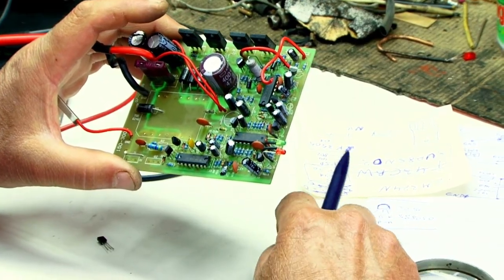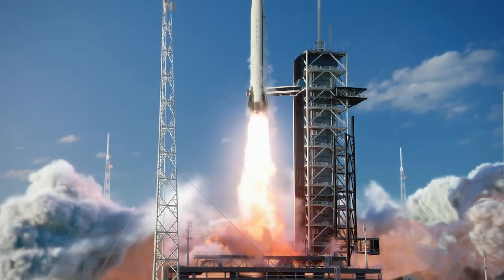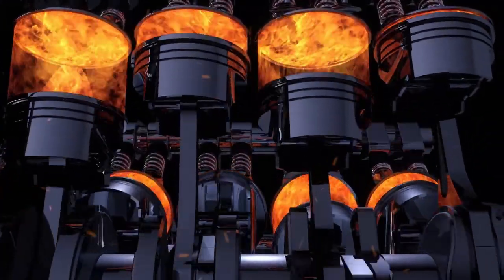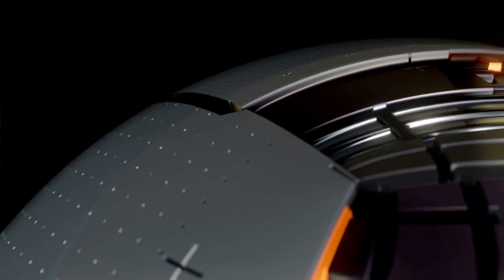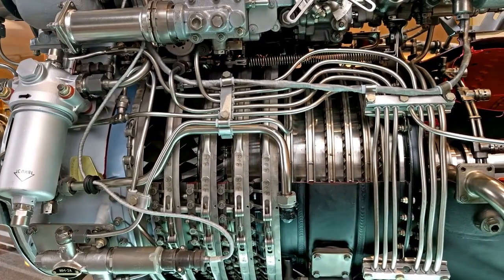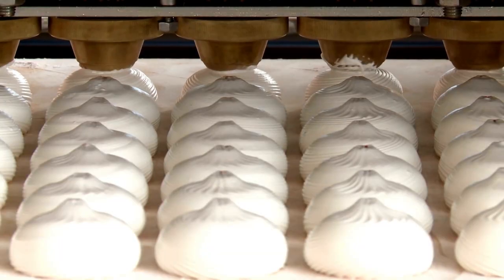Starship S37 Raptor Ready – Flight 10 Could Launch Any Moment!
The wait might be over sooner than we thought! In this breaking episode of Mittar TV, we cover the latest developments at SpaceX’s Starbase, where the powerful Raptor engine has officially been installed on Starship S37, setting the stage for the highly anticipated Starship Flight 10. With rapid stacking operations, tank tests, and now engine installation moving at record pace, all signs point to Flight 10 launching far earlier than expected.

After the dramatic and data-rich Flight 9, which tested numerous systems under extreme conditions, SpaceX wasted no time refining hardware, installing upgraded components, and accelerating turnaround time. Now, with Ship 37 fully equipped, and Booster 12 already undergoing final stage preparations, Starship Flight 10 is shaping up to be a milestone event in humanity’s journey to the Moon, Mars, and beyond.

In this video, we take a deep dive into:

The installation of the Raptor engines on Ship 37 and what improvements have been made over Flight 9

Key structural upgrades spotted in the new thermal protection tiles, flaps, and avionics

A closer look at Booster 12, which will power the launch of Flight 10 with 33 Raptor engines

The full timeline of recent activities at Starbase, including cryo testing and wet dress rehearsals

What we can expect from the next integrated flight test — including potential orbital parameters and landing objectives

We also explore how Flight 10 might be the first Starship mission to demonstrate full reusability, with advanced maneuvers planned for both the upper stage and booster. This mission may also include improvements in stage separation, heat shield performance, and engine relight reliability, all of which are critical for future Moon landings under NASA’s Artemis program and long-duration Mars flights.

While regulatory clearance from the FAA is still pending, SpaceX’s rapid progress suggests a launch window could open in a matter of weeks — not months. Elon Musk’s vision of fast iteration and continuous improvement is unfolding in real time at Starbase, and with Ship 37 and Booster 12 now paired for launch, the excitement is building globally.

If you're fascinated by cutting-edge rocket engineering, breakthrough space technology, and the future of interplanetary travel, this is one update you don’t want to miss.